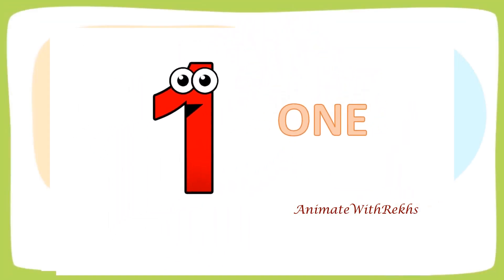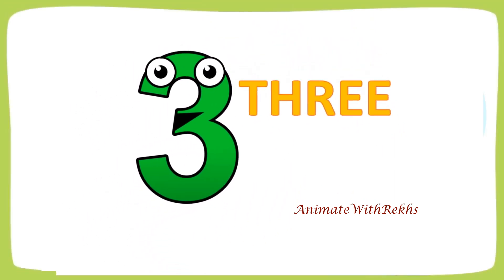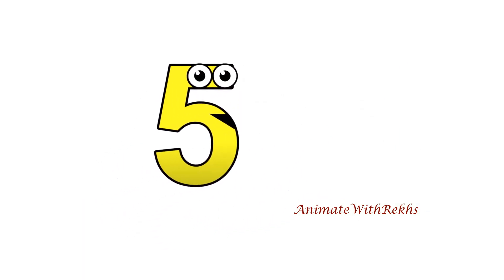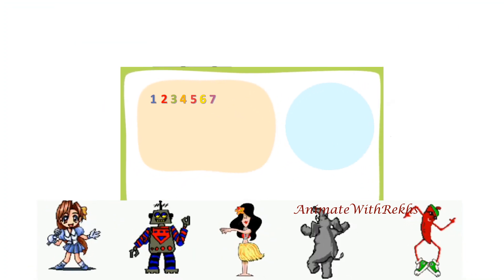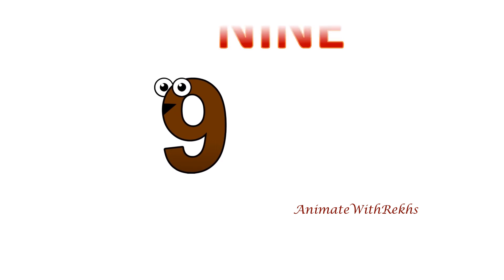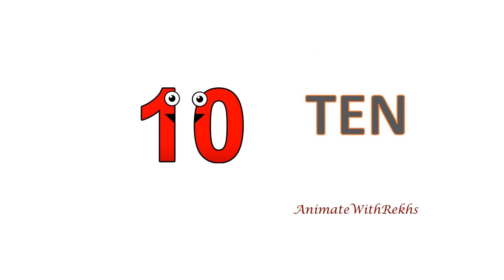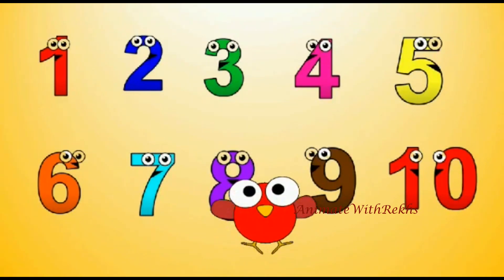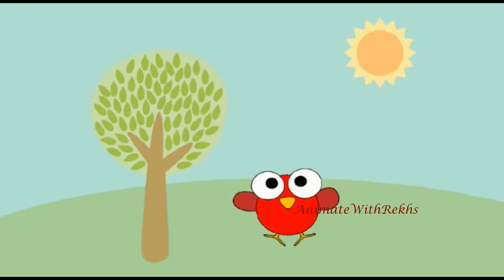LKG Online Class | Mathematics Class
AnimateWithRekhs excited to present "Counting from 1 to 10", the first numbers song of a series dedicated to toddlers and preschool / kindergarten kids, or young ESL students! "Counting from 1-10" makes it easy for children to learn numbers and basic counting skills - and the tune is very catchy :)

We believe that children learn better through engagement, repetition, and fun. This educational numbers song is structured in an intuitive call and response format, so that children are encouraged to repeat each line, in every chorus. The music is energetic and engaging with a bouncy rhythm. At the end of this numbers song, children are challenged to count backwards from 10 to 1.